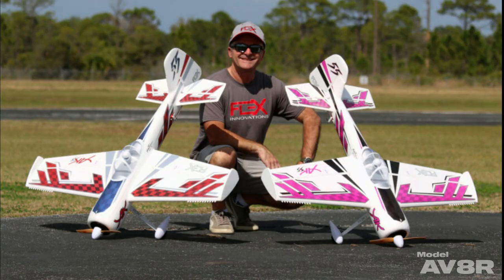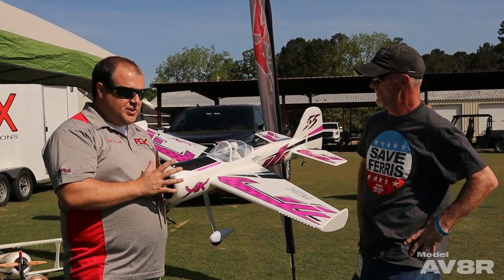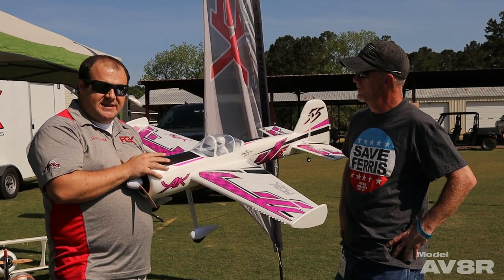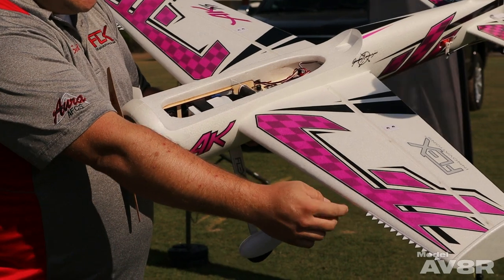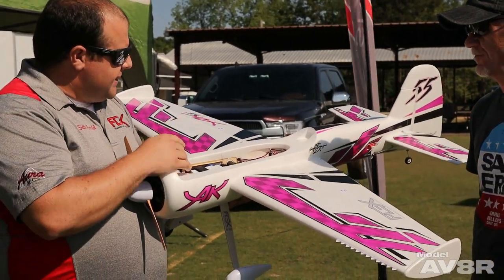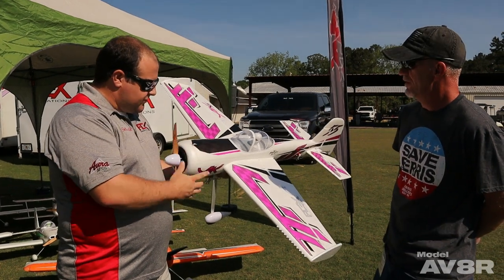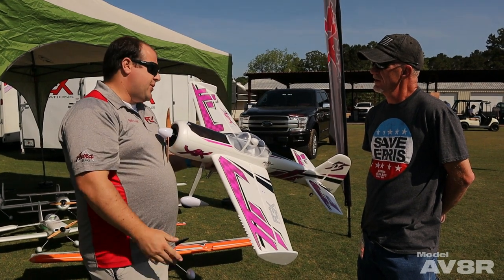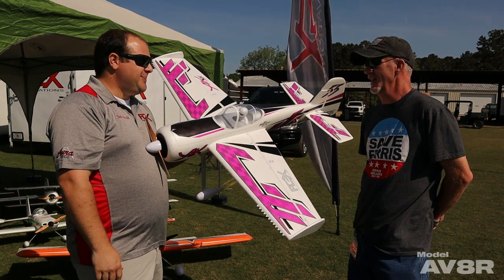Flex Innovations QQ Yak 55 10E Super PNP - Model AV8R Episode 32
In Model AV8R episode 32, we feature an overview and demo flight of the brand new Flex Innovations QQ Yak 55 10E super PNP with Seth Arnold of Flex Innovations. Shot at SEFF 2022!

Chapters:
00:00 Intro
00:23 Adam's introduction to the Yak/Seth
03:21 Yak 55 10E Overview with Seth Arnold
07:36 Seth Arnold flying demo of the Yak 55